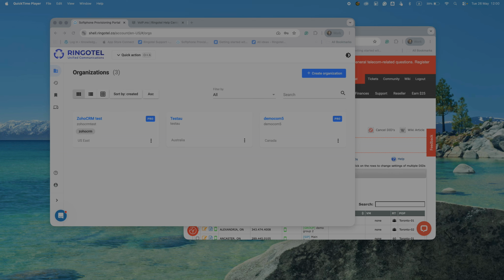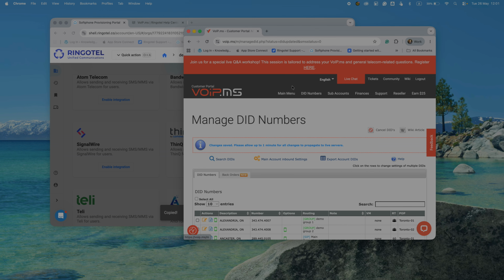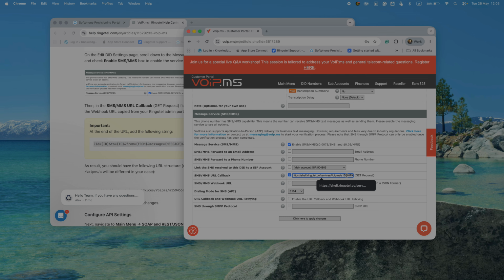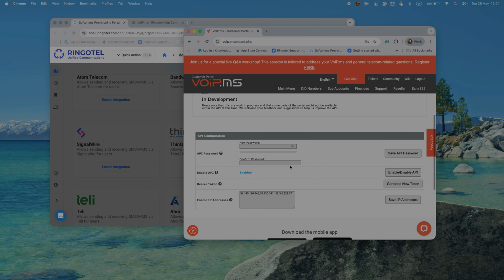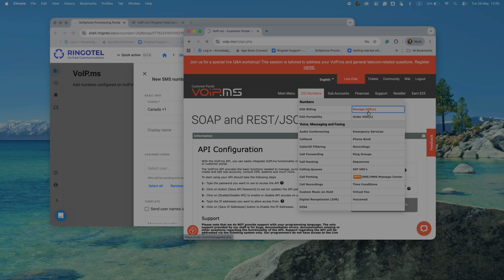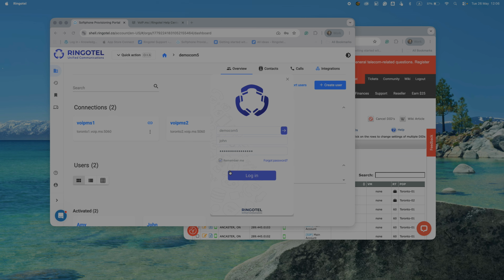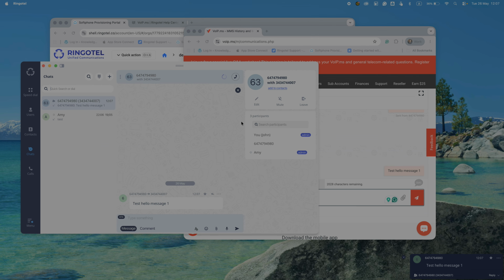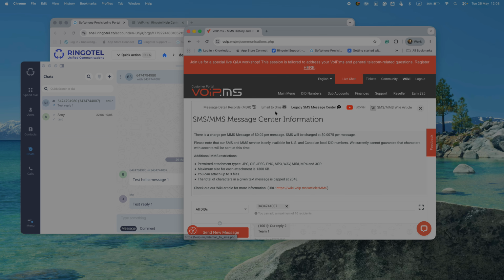How to set up SMS integration with VoIP.ms in Ringotel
This video walks you through configuring SMS and MMS integration with VoIP.ms in the Ringotel admin portal and demonstrates its functionality with a quick demo.